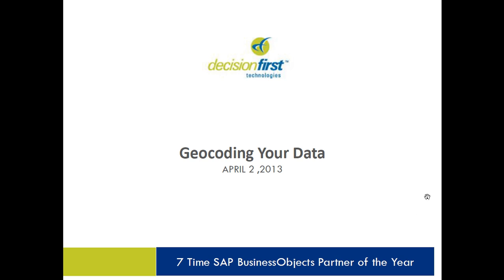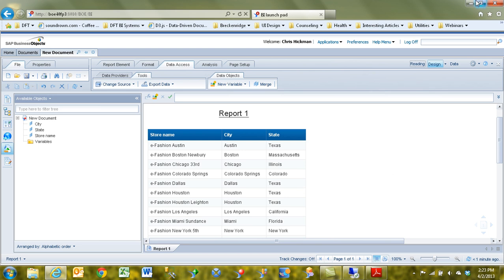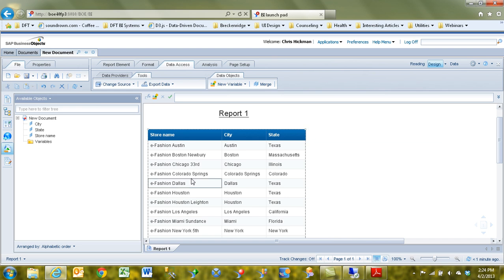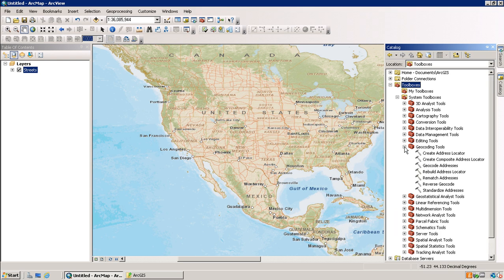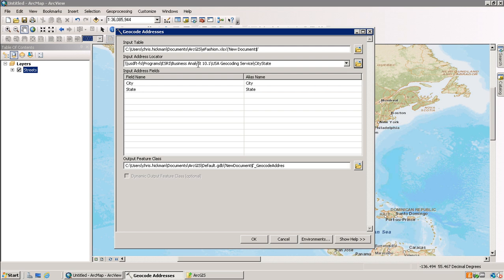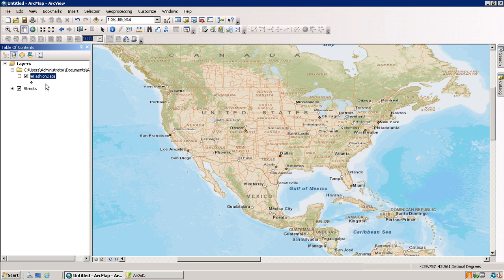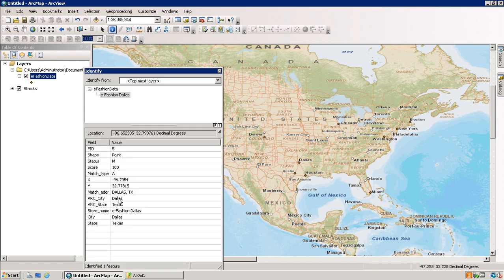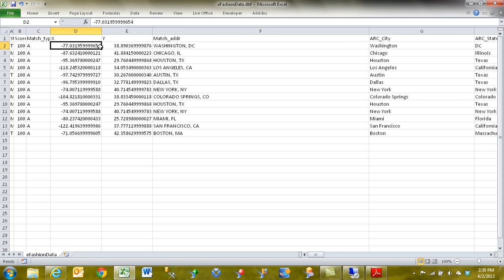Geocoding Your Data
You have corporate data that corresponds to locations, but how do you place that on a map?  This webinar will show you one method of geocoding your data to enable it for spatial analysis